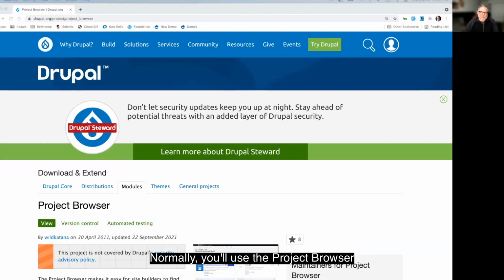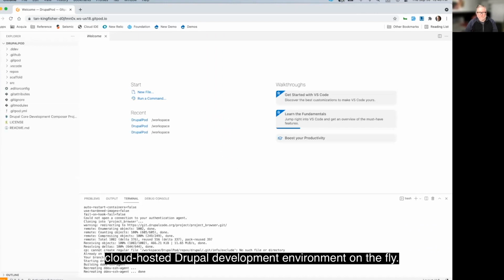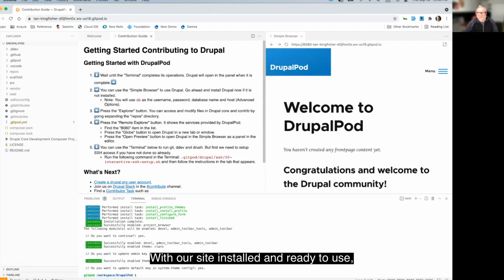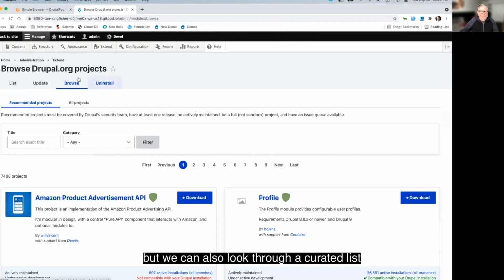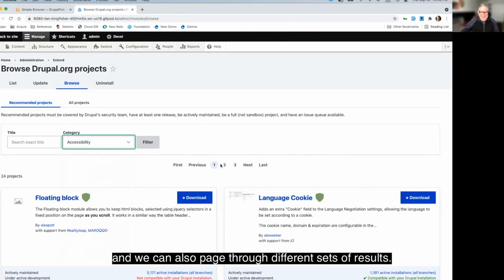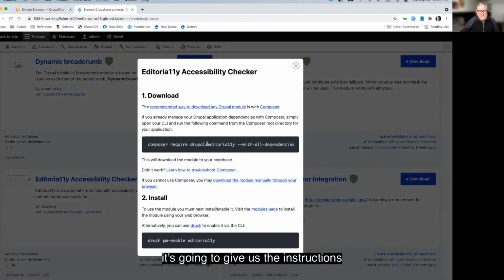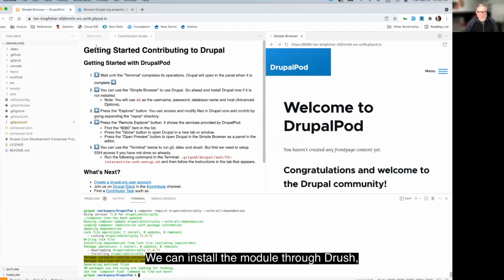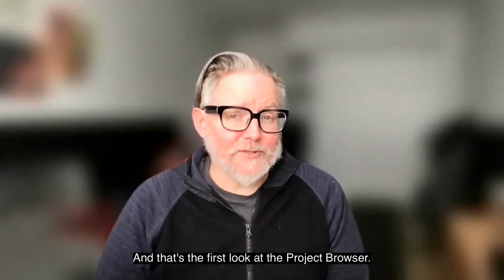DrupalCon Europe 2021 - Demo of Project Browser